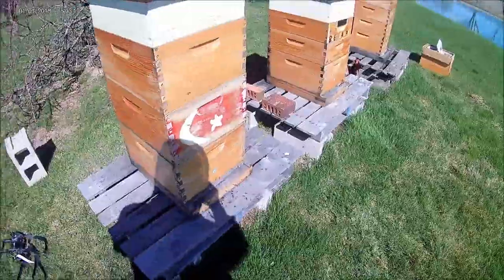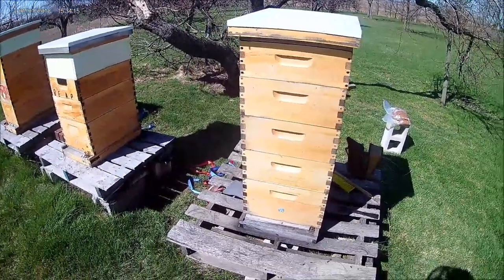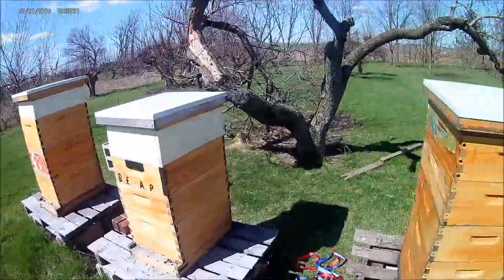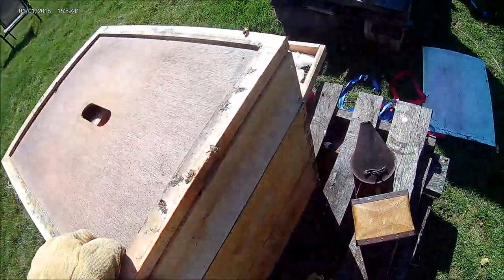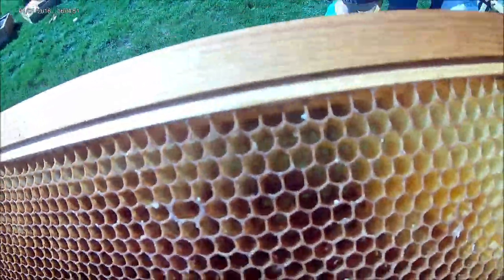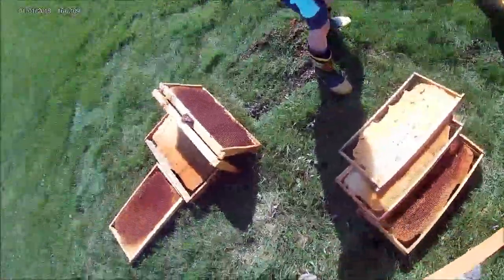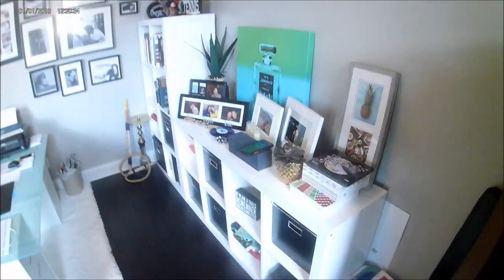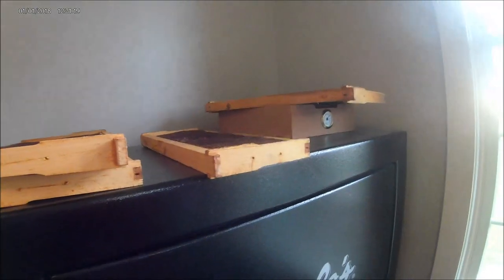Beekeeping Honeybees- Investigating a Weaker Spring Hive - PMS, Queenless, Varroosis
Investigating what happened to your weaker spring hive? Could it be Queenless? Varroosis? Parasitic Mite Syndrome?